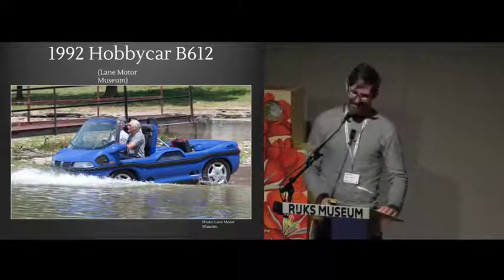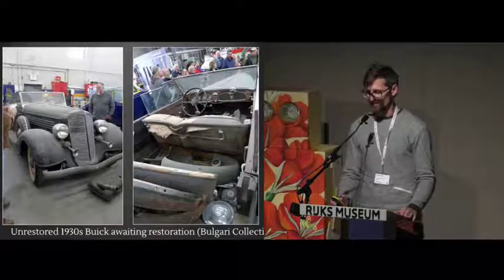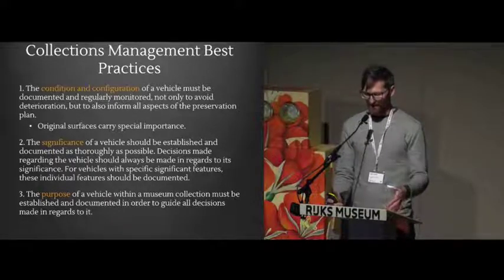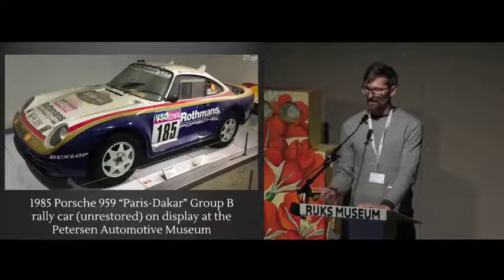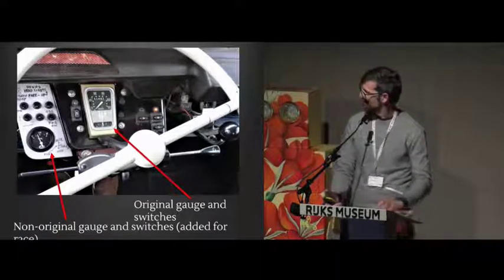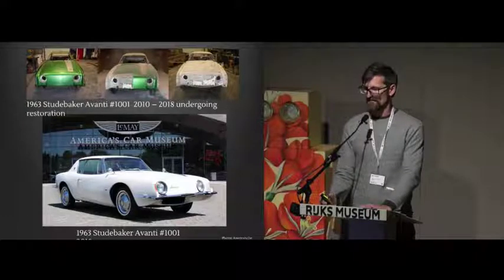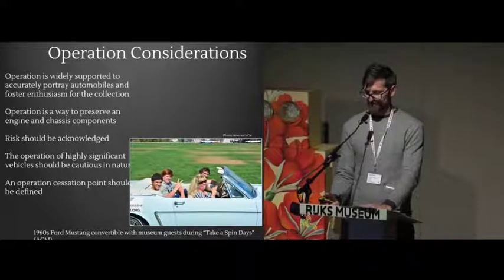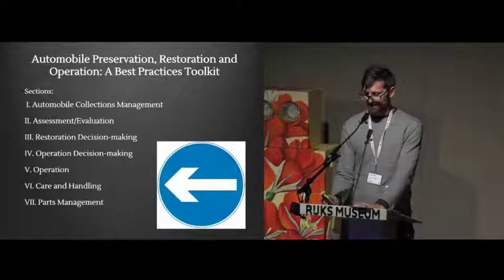Road Signs A Suggested Best Practices Toolkit for the Preservation, Restoration & Operation of Muse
Provides suggested best practices and guidelines to help with motor vehicle collections management, handling, and curatorial decision-making.